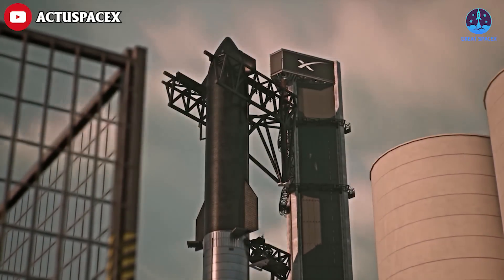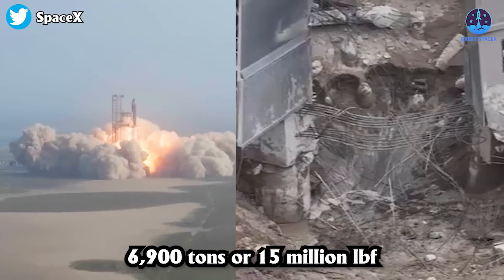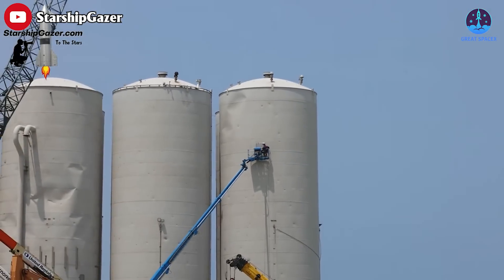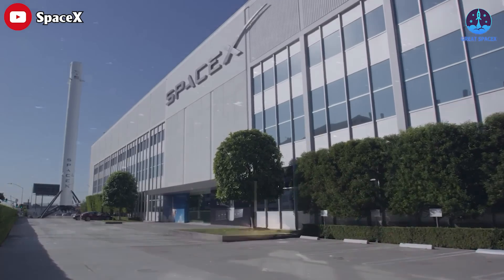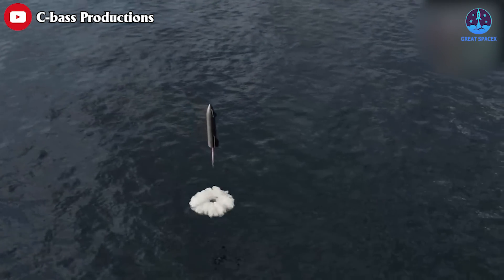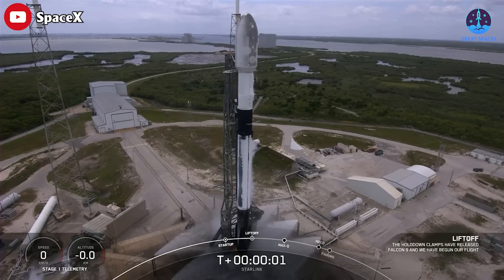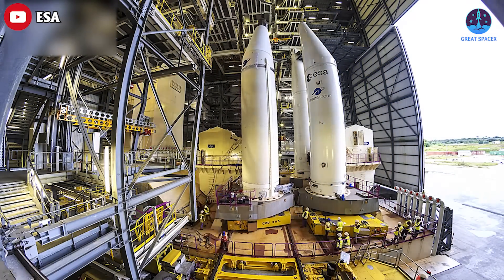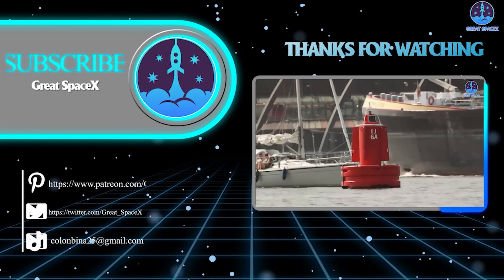SpaceX is fixing the launch site, New Megabay construction, OLM, Lox tanks, concrete...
1) 🎵 ABOUT ALL TRACK IN MY VIDEO 🎵

Well, what do you know? It's been confirmed that the next Starship launch will only be 6 weeks away, which means less than two months before SpaceX can test their Starship rocket once more. With such a tight deadline, the team is working at a remarkable pace to resolve the necessary issues at Starbase.
And indeed, it's quite difficult to count how many cranes, excavators, and bulldozers are working here. But let’s give a rough estimate.
There are at least six cranes dedicated to fixing the orbital launch mount (OLM).
As you know, the OLM had endured the most amount of damage caused by the massive thrust of the Super Heavy rocket booster engines.
The Starship 1st stage AKA the Super Heavy booster has 33 Raptor engines at its base to lift the massive 120 meters (390 feet) spacecraft. At liftoff during the 1st Starship launch, 3 engines failed to fire. So, the orbital launch test was conducted with only 30 Raptor engines. The thrust of a single 2nd-generation Raptor engine stands at 230 tons (~500,000 pound-force/lbf) at sea level. The combined thrust of 6,900 tons or 15 million lbf dug a hole at the base of the Starship launch pad.